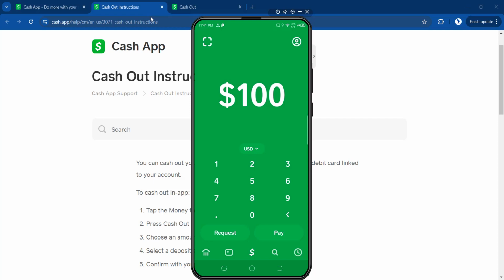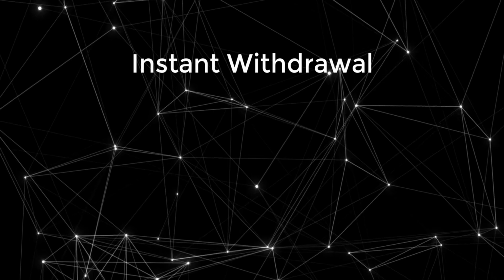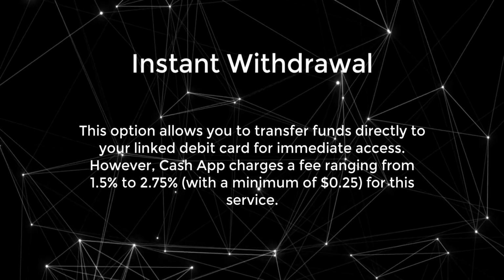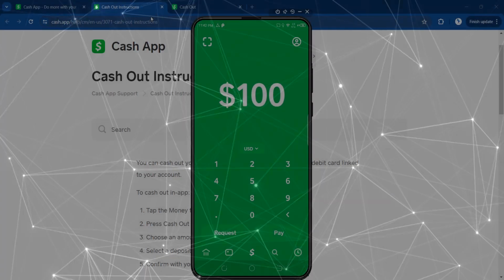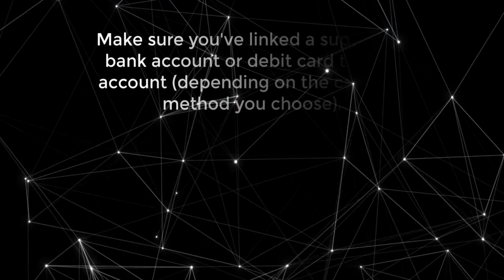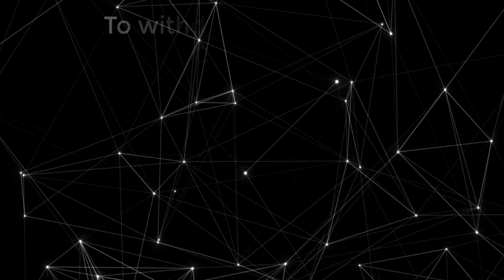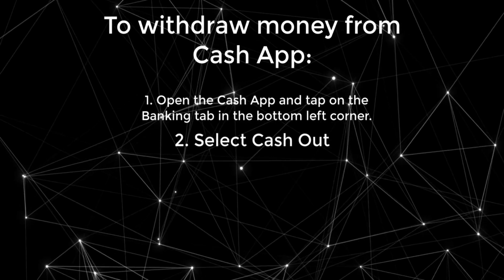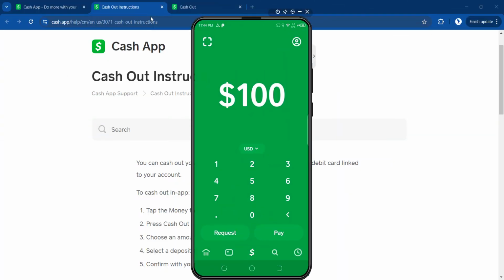How to Cash Out On Cash App | Withdraw Money from Cash App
Whether you're a new Cash App user or a seasoned pro, (broadens audience)
This video is your one-stop guide to withdrawing money from Cash App. We've mentioned all the different ways to cash out money from Cash App so you should find a convenient method for you.

Tags!